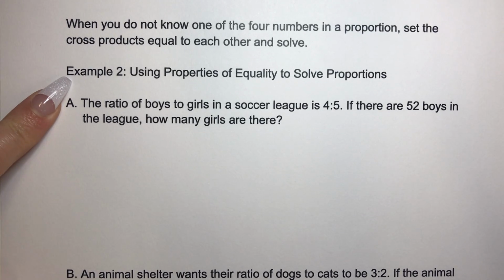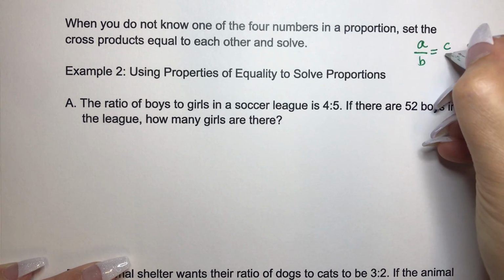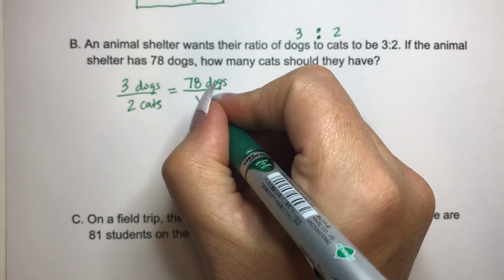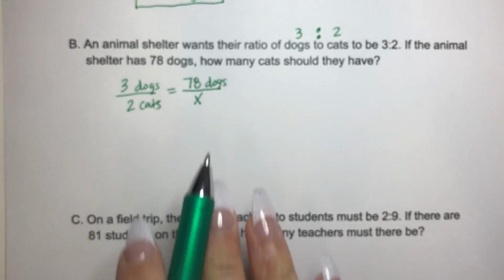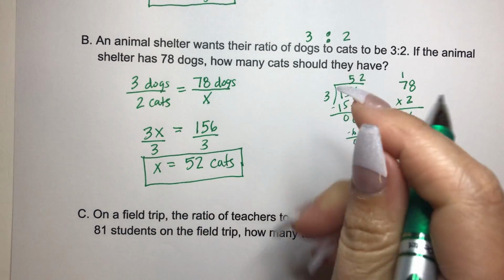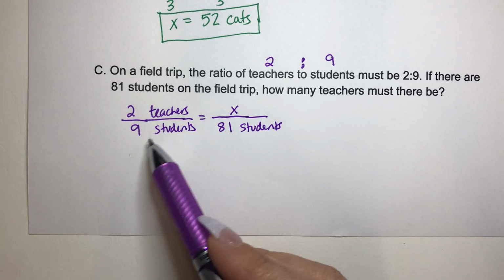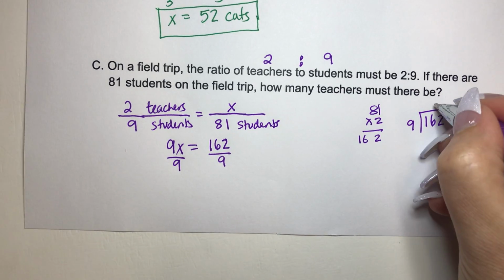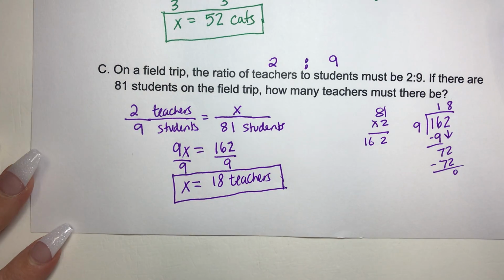Chapter 4.2 Using properties of equality to solve proportions Ex.2